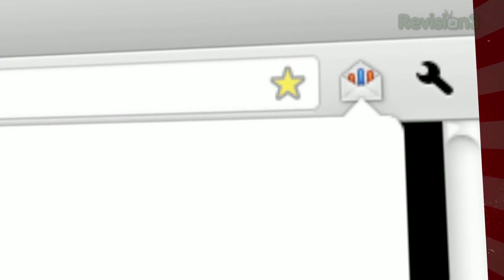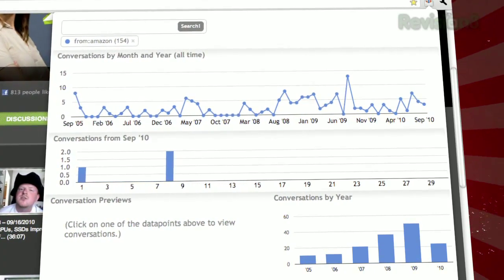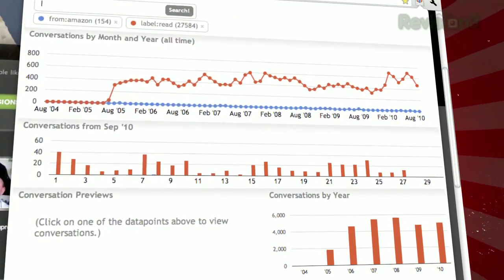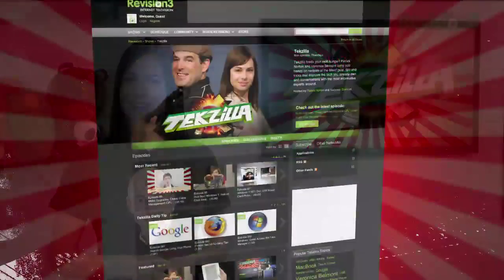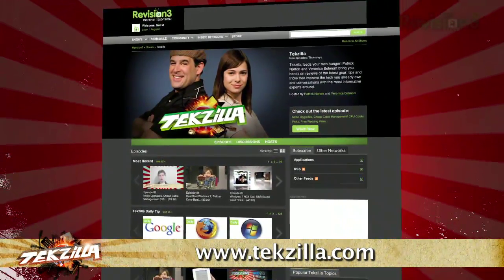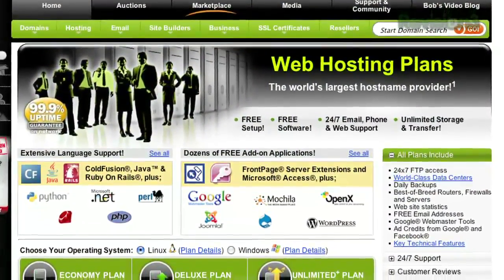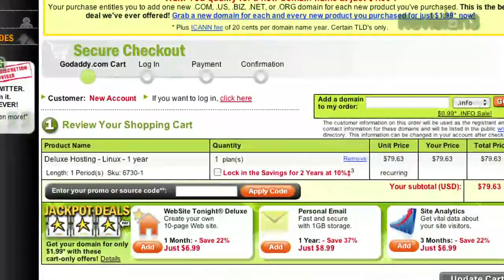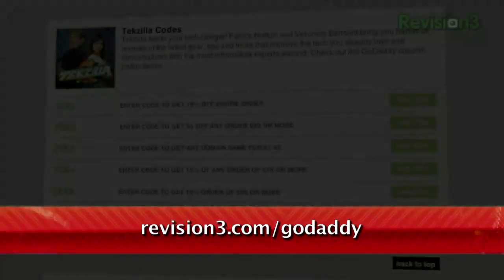INFOPORN for Your Gmail Activity! - Tekzilla Daily Tip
How would you like to analyze your email usage with a simple graph? It's easy with Graph Your Inbox! Veronica shows you what it looks like on today's Tekzilla Daily.